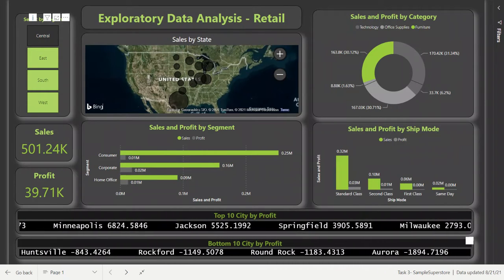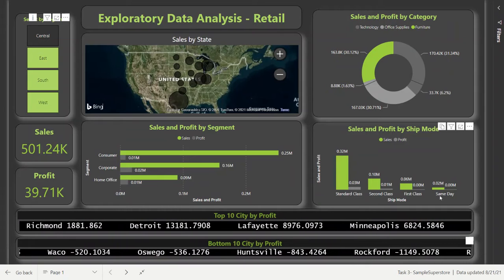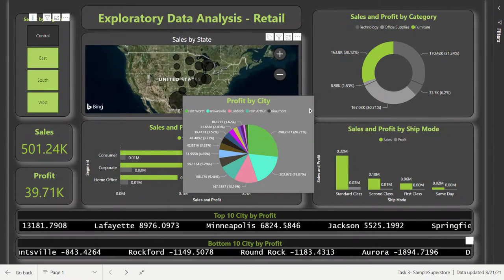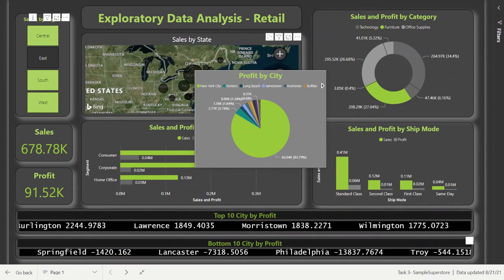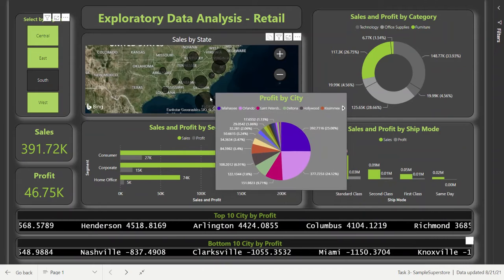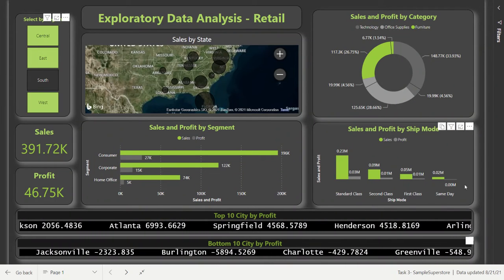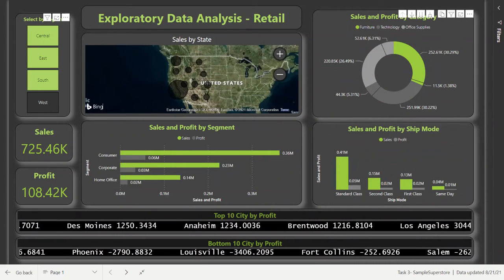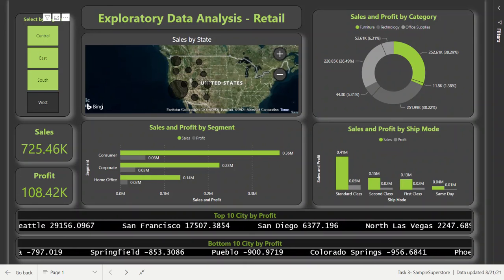Data Science and Business Analytics Intern(Task 3) by Shubham Luharuka || The Spark Foundation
Hello everyone,
I have successfully completed the Task-3 of Data Science & Business Analytics Internship at The Sparks Foundation